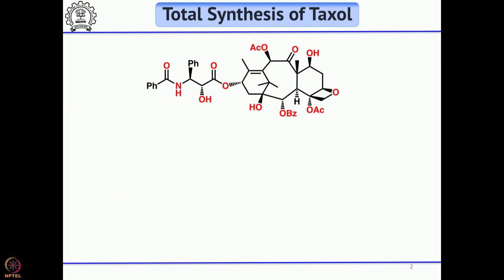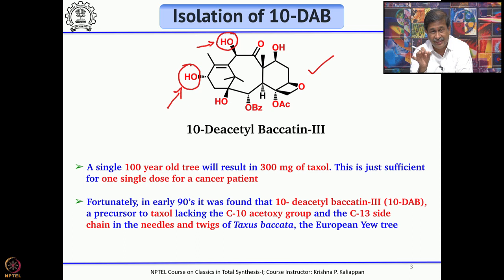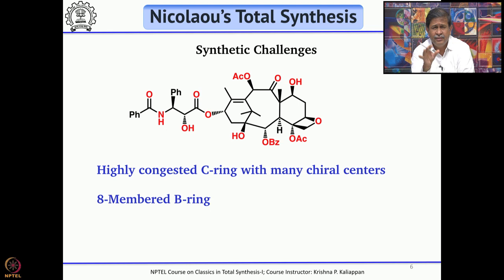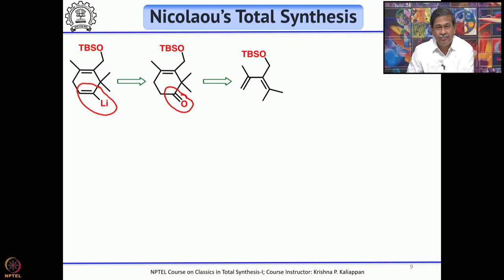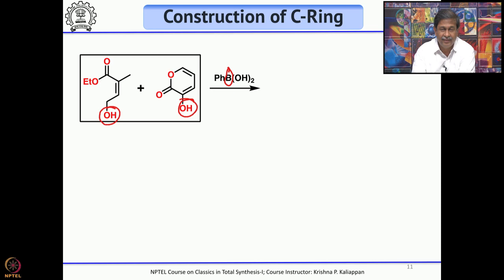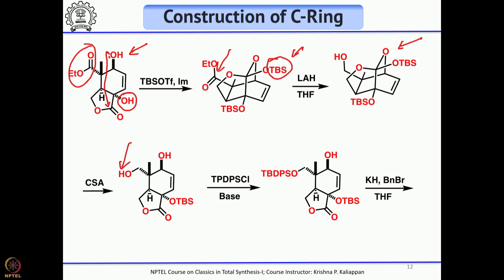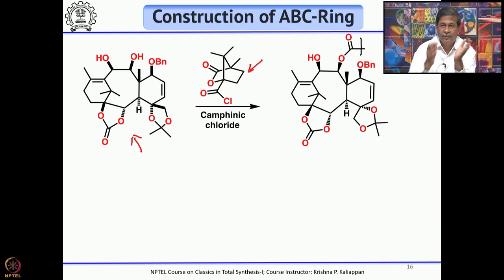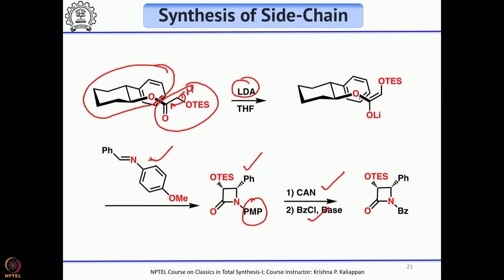Lecture 46: Total synthesis of Taxol (Nicolaou)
Week 10: Lecture 46: Total synthesis of Taxol (Nicolaou)